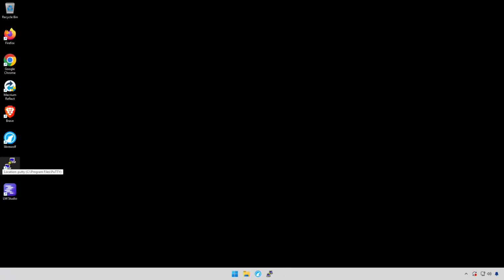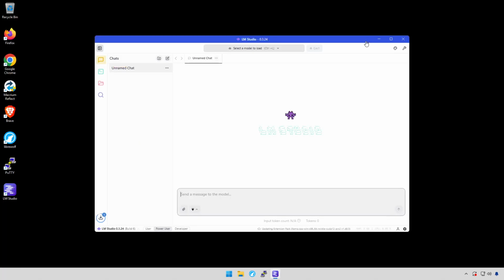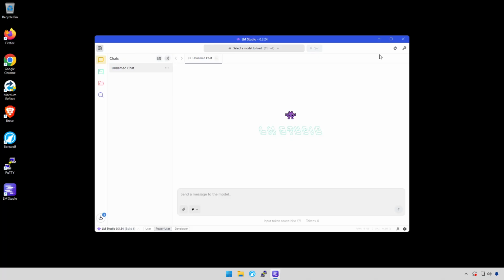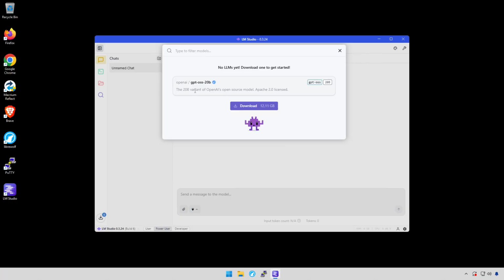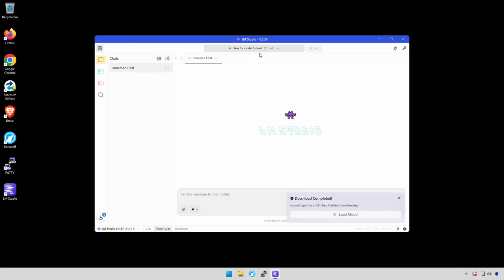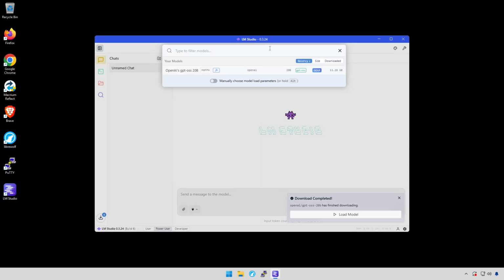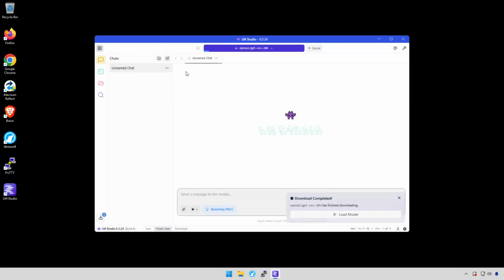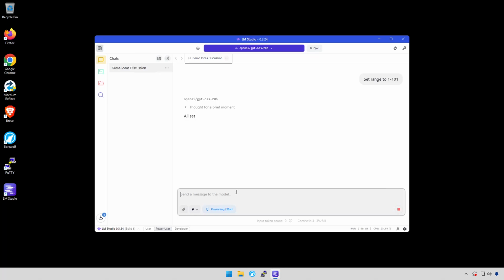Getting Started with LM Studio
Using LM Studio on Windows 11 to play a game.